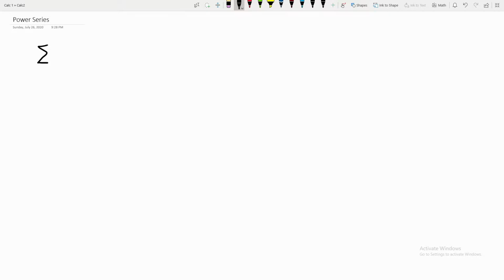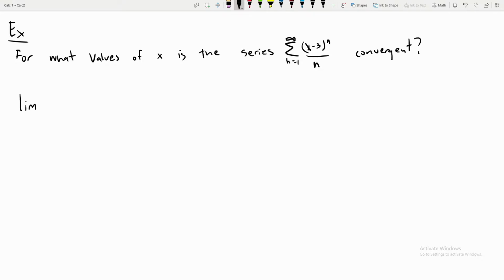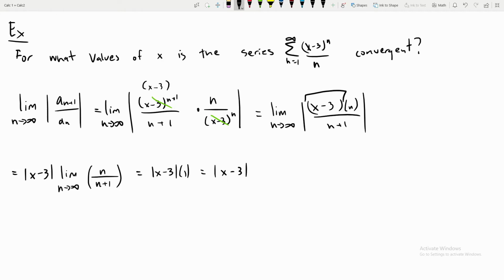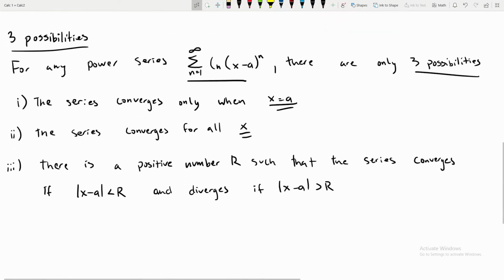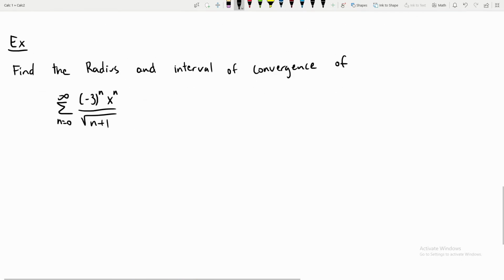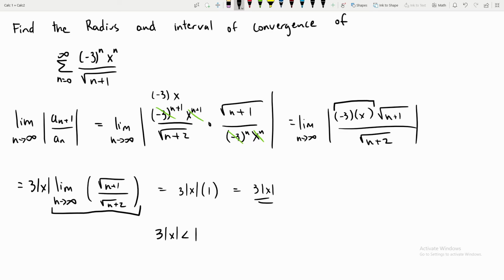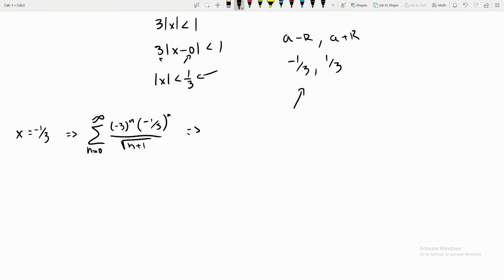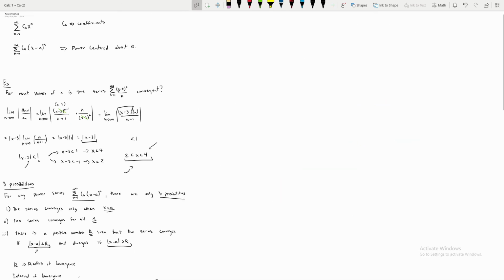Calculus 2 | Power Series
Welcome to my Calculus 2 Series where I talk about all the fundamentals of Calculus 2. In this video I go over a new type of series called the power series. This video contains multiple worked examples.